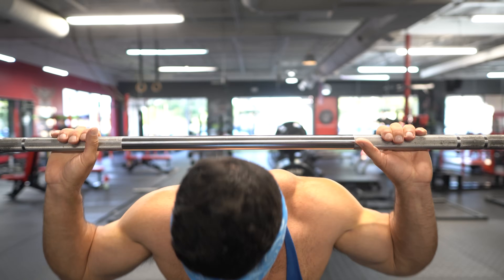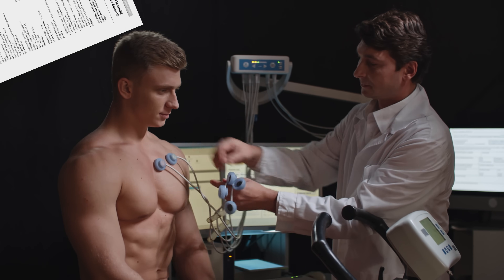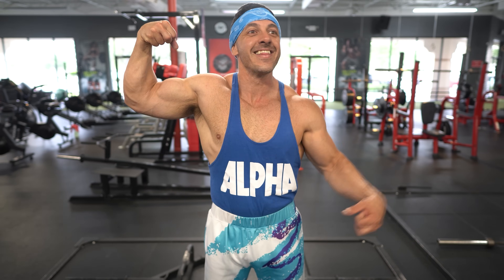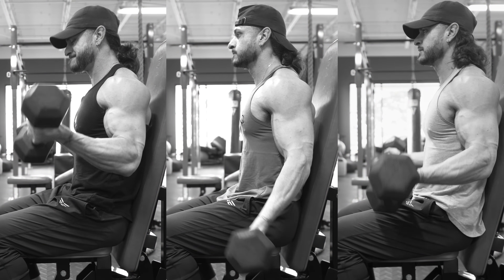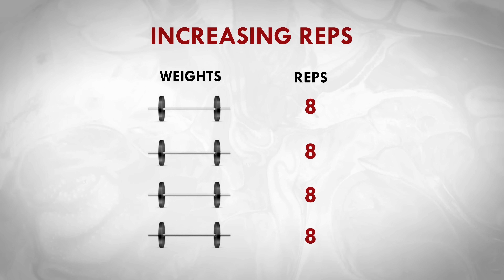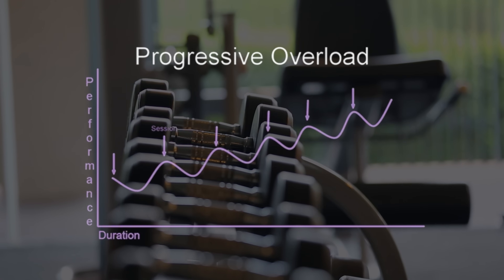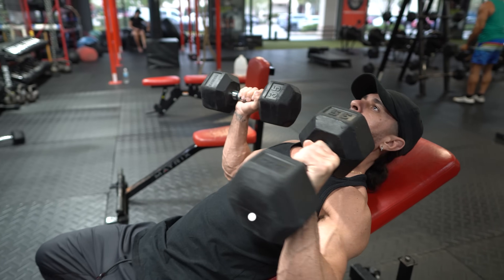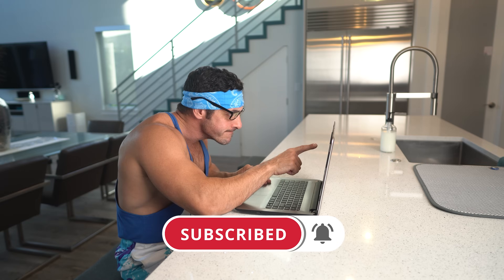Progressive Overload - The Best Way to Do It for Muscle Growth!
There are multiple ways to progressively overload your training.

This can include adjustments in training parameters such as weight, volume, sets, tempo, range of motion, speed, and the list goes on.

But for this video, we’ll focus on the two variables scientifically-proven to be most effective for muscle growth.